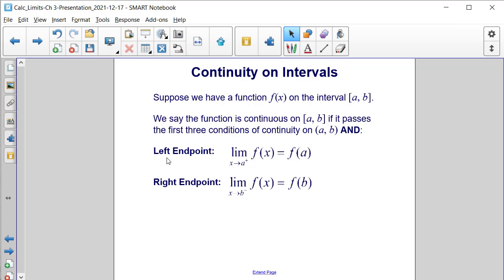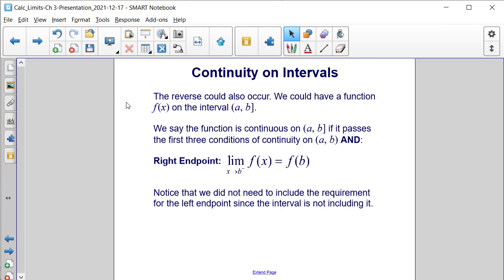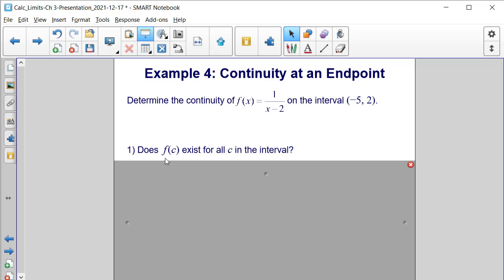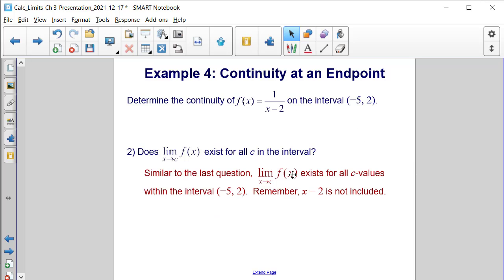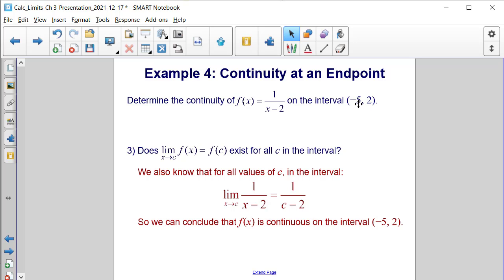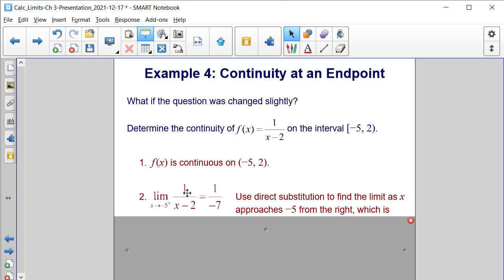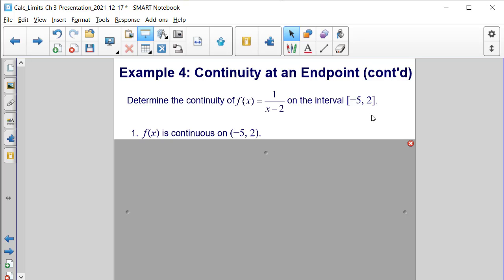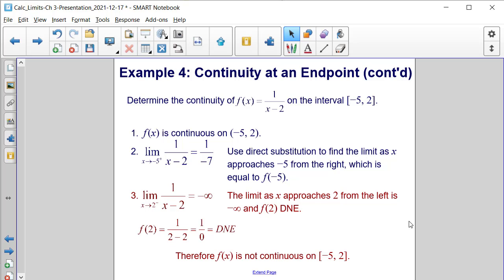Continuity Conditions for Intervals